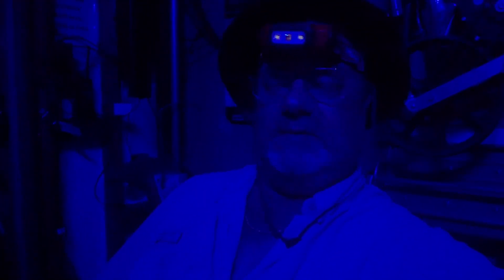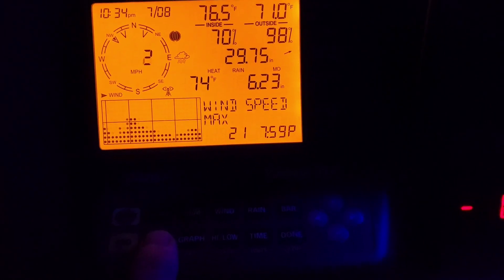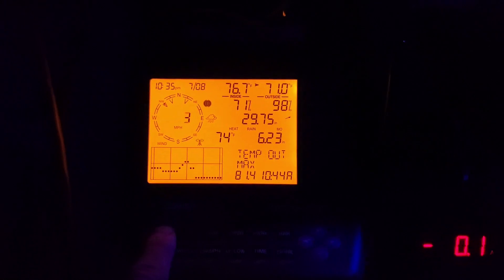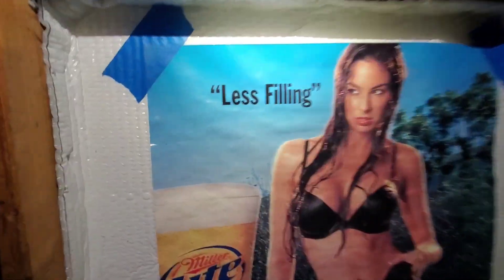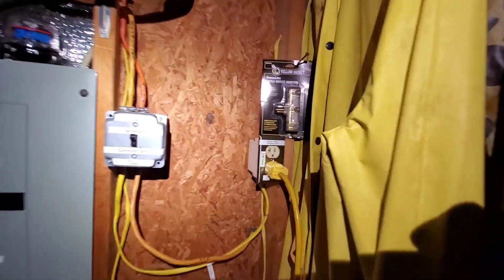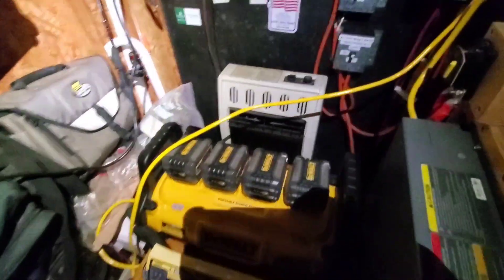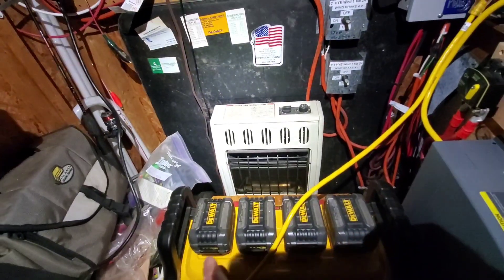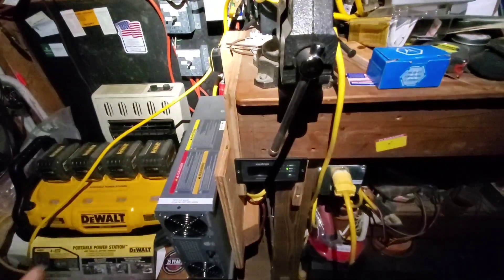TS Storm Elsa Power Outage Solar Battery Backup/Hybrid Power By KVUSMC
TS Storm Elsa Power Outage Solar Battery Backup/Hybrid Power This Is A Video Of My Solar Electric PV / Photovoltaic and Wind System  4 OutBack EnergyCell 200 GH AGM Batteries Which Is A 380 Amp Hour Battery Bank At 24 Volts  My System Consists Of  3,510  Watts Of Kyocera Solar Panels  And 2 WindMax 1000  Watt Wind Turbines At 24 Volt  With An OutBack Power VFXR 3524A -01 Inverter And 3 OutBack FlexMax  80 MPPT Charge Controllers The System is capable of producing 5,510 Watts of power Wind and Solar in Perfect conditions  ! And How It Works And Explained ! Also New Conditioned Crawlspace And New Carrier Performance 15 Series 16 SEER Heat Pump   !!